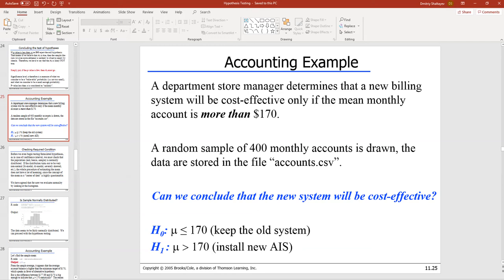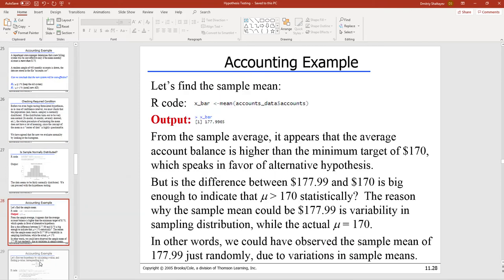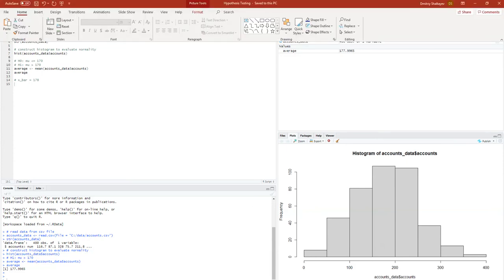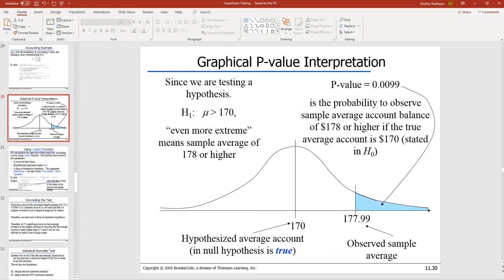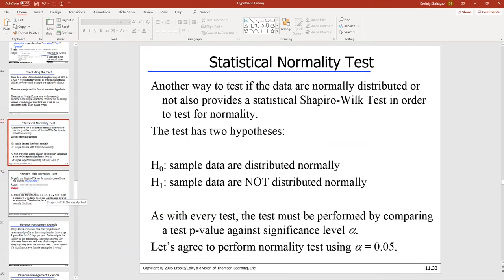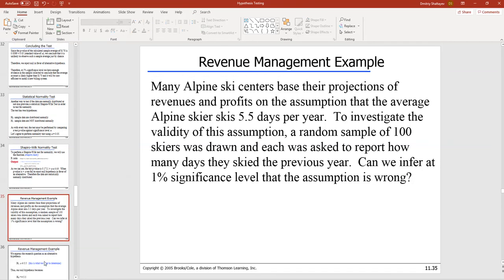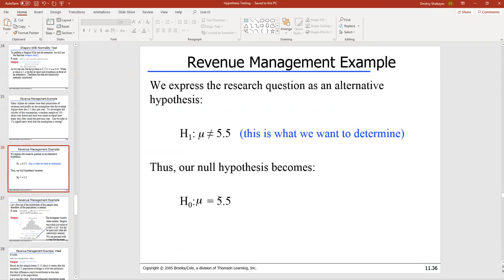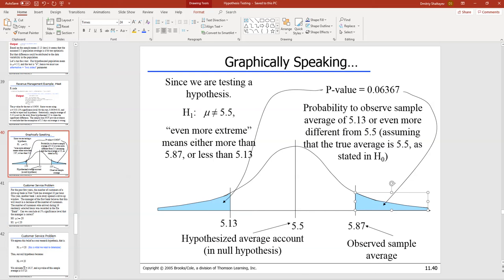Lecture 13 - Hypotheses Testing One Population, Part 1